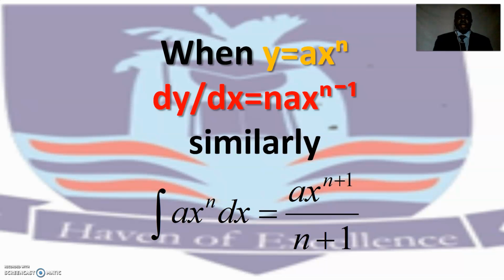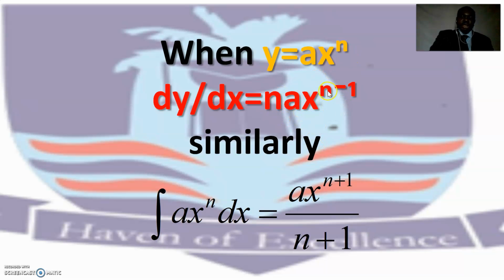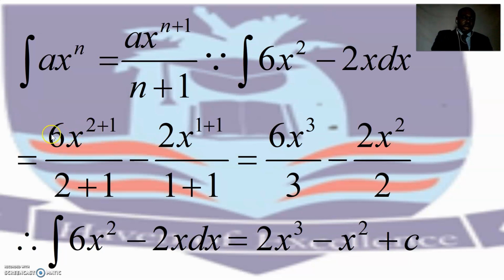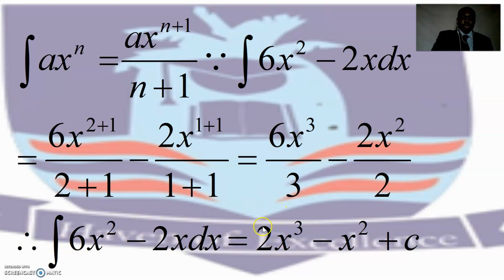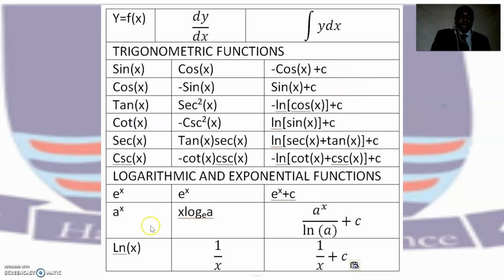Integration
Definition of integration, integration of polynomial and transcendental functions